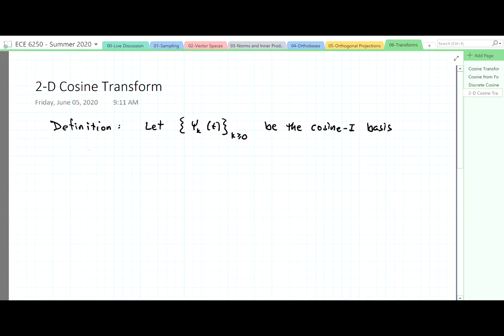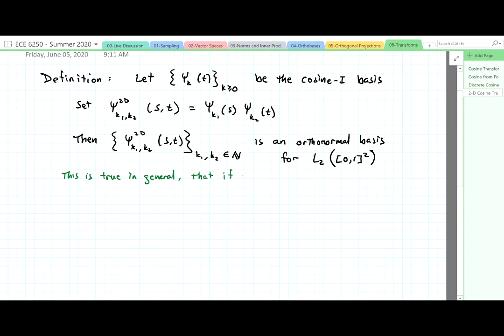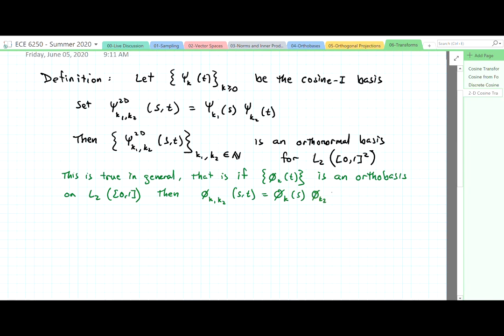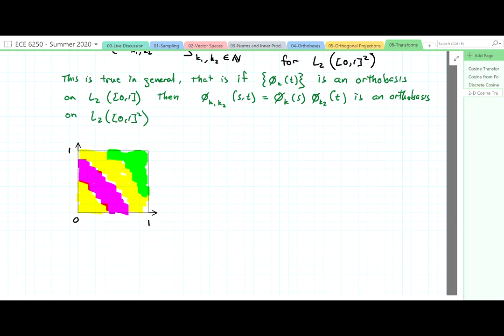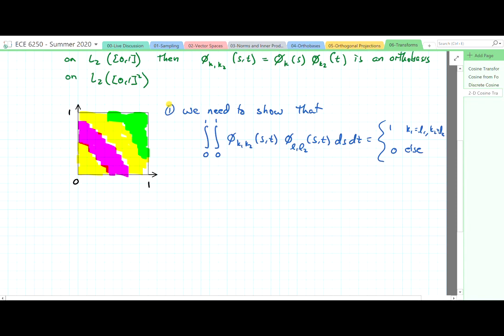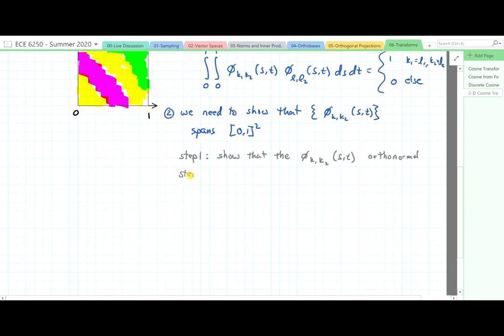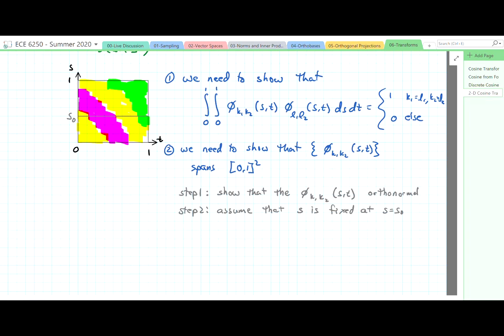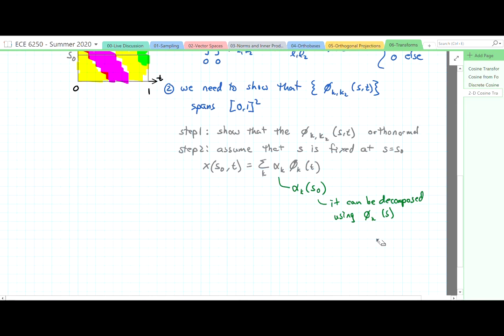ECE6250 22 Cosine Transform in 2D